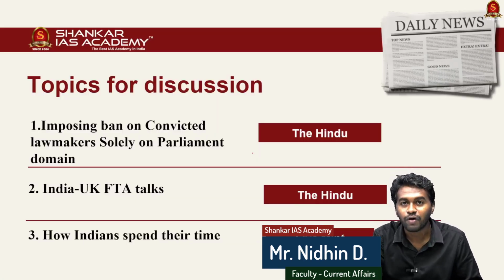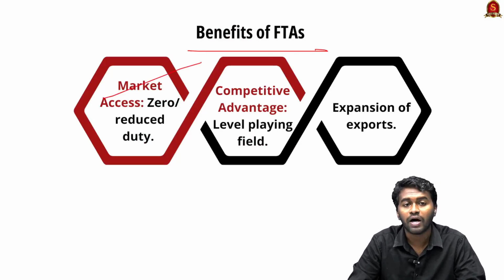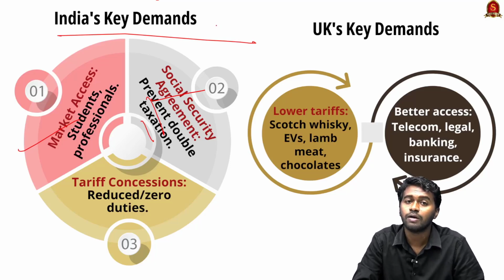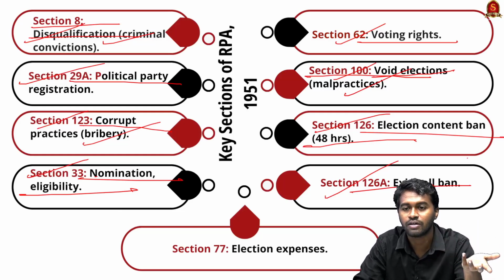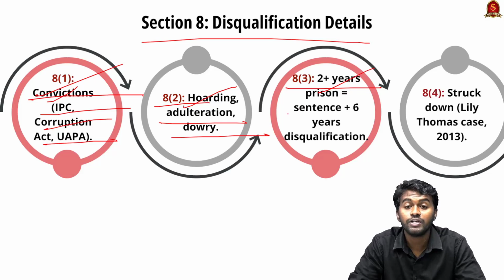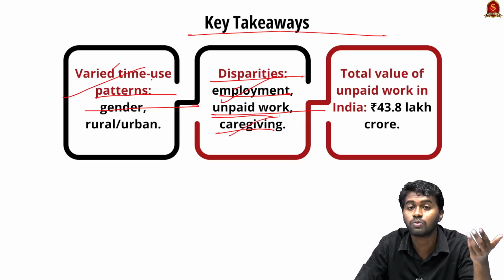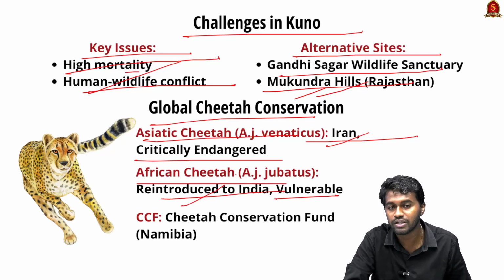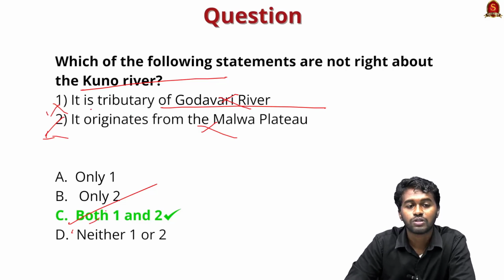Newspaper Analysis | February 27, 2025| Shankar IAS Academy | UPSC current Affairs | Prelims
News articles and editorials discussed:

1. Free Trade Agreements (FTAs): India's Perspective
What is an FTA?
Types of Trade Agreements
Benefits of FTAs
Protecting Domestic Industries
India's FTAs
India-UK FTA Overview
India's Key Demands
UK's Key Demands
India-UK Bilateral Investment Treaty (BIT)

2. Representation of the People Act, 1951 (RPA, 1951)
RPA, 1951
Key Sections of RPA, 1951
Eligibility & Disqualification
Disqualification Criteria
Political Party Regulations
Political Party Recognition
Security Deposit
Section 8: Disqualification Details
Election Offences

3. Cheetah Reintroduction in India: Project Cheetah
Species Classification
Historical Context in India
Project Cheetah (2022 - Present)
Kuno National Park
Challenges in Kuno
Global Cheetah Conservation
Why African Cheetahs?

4. Time Use Survey (TUS) 2024: Key Findings
What is the Time Use Survey (TUS)?
TUS 2024: Survey Scope
Employment & Unpaid Work
Caregiving & Domestic Work
Learning & Skill Development
Leisure & Social Activities
Key Takeaways